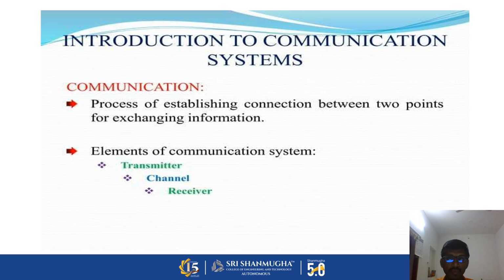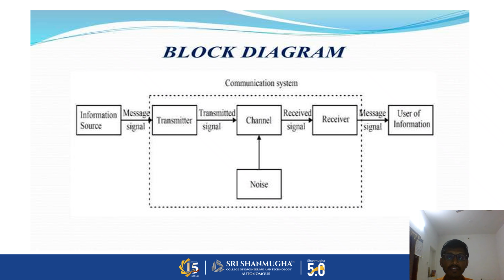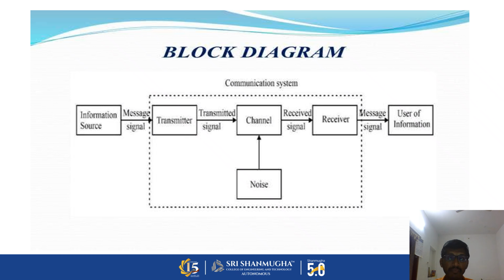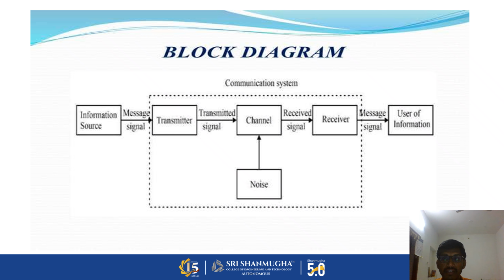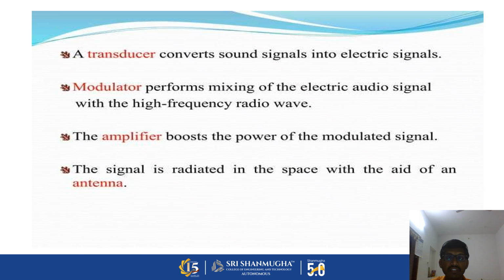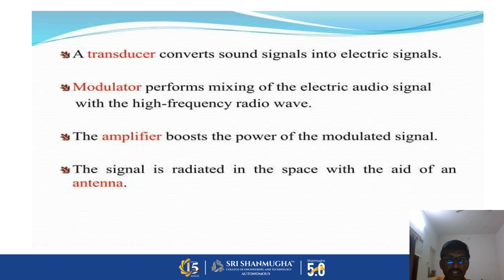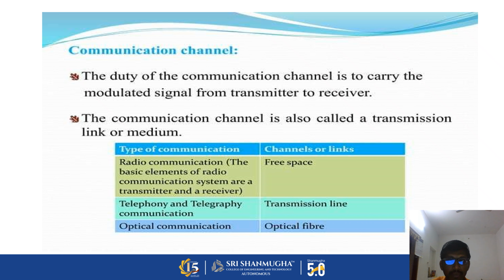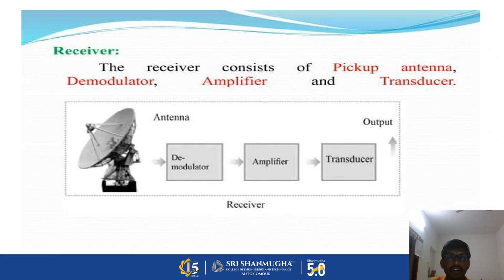Communication System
The video explains that a communication system is a system that enables the transmission of information from one point to another. The information may be in the form of voice, text, images, or video. Communication systems play an essential role in everyday life, supporting services such as mobile phone communication, internet access, and television broadcasting